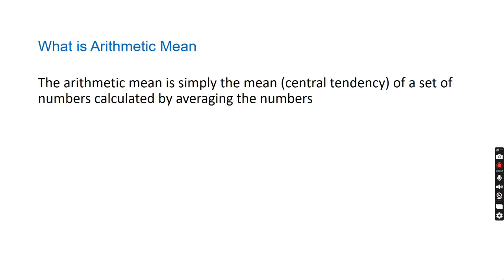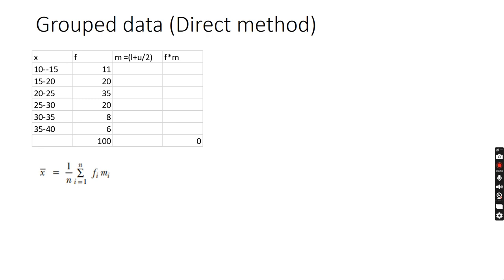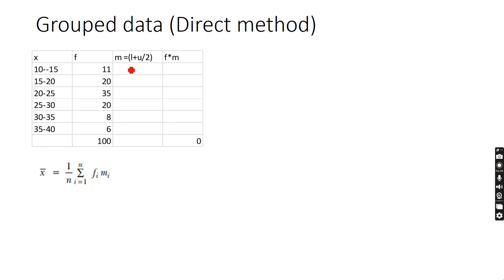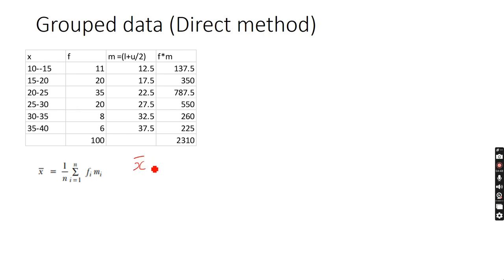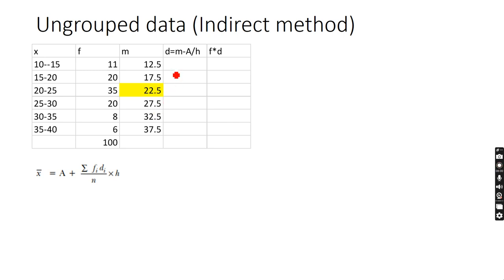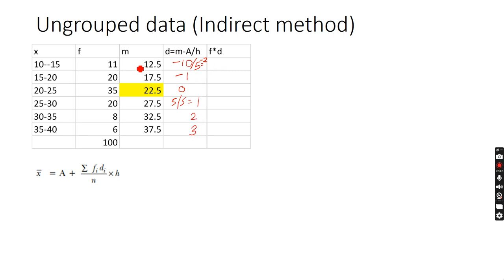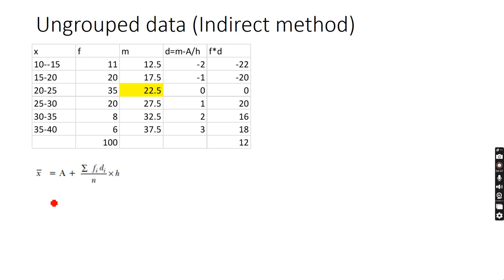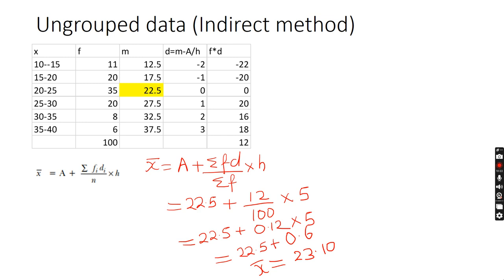Arithmetic Mean. Calculations using direct and indirect methods (Grouped data Part -II)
This tutorial explains how to calculate arithmetic mean using direct and indirect method for grouped data.
Kindly refer to the below tutorial for mean for ungrouped data